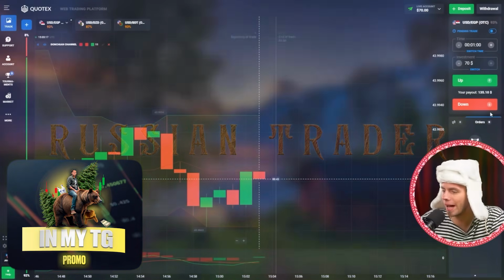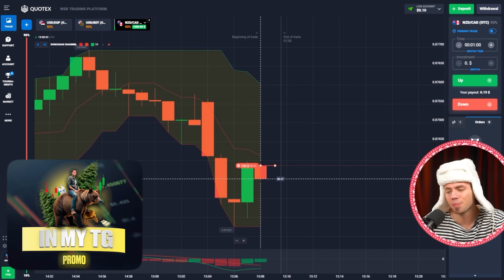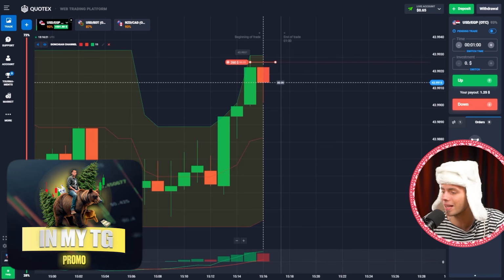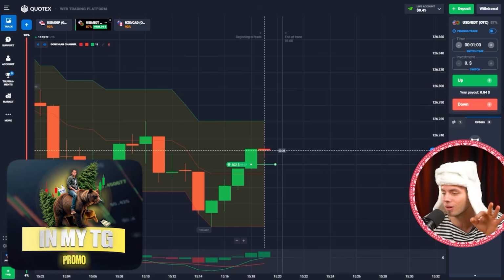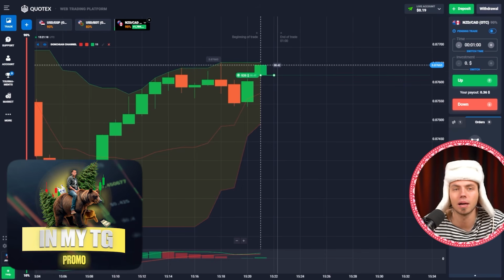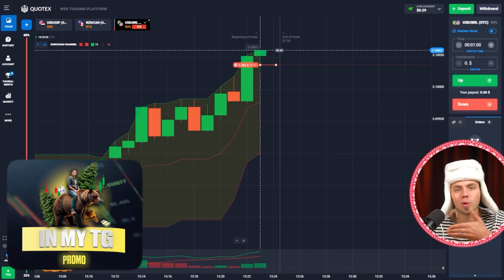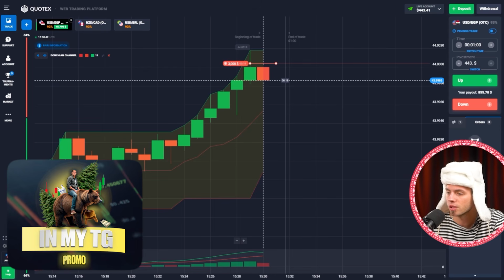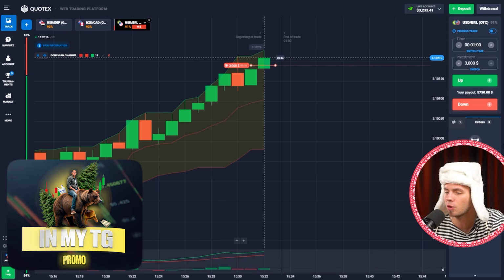Learn Smarter Trading Ideas | copy trading for dummies | copy trading step by step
👇 *Useful links & details — check the pinned comment* 👇

Hey everyone 👋 Alex here. In this video I’ll guide you through copy trading for dummies and explain copy trading step by step in a way that’s clear and easy to follow. Even if you’re just starting with a small account, the concepts we’ll cover will help you understand the basics without confusion.

We’ll also talk about copy trading with small capital and look ahead into how to copy trade 2025. My aim is to share my own experience, insights, and educational notes so you can build a stronger foundation and make more informed trading decisions.

Timestamps
00:00 - Introduction and today’s learning plan
01:40 - Join my Telegram for guides, notes and extra materials
03:20 - safe copy trading methods with market structure guide
05:05 - copy trading long term explained with clean chart approach
06:50 - copy trading explained easy using entry and exit planning
08:20 - copy trading for passive income and trading momentum view